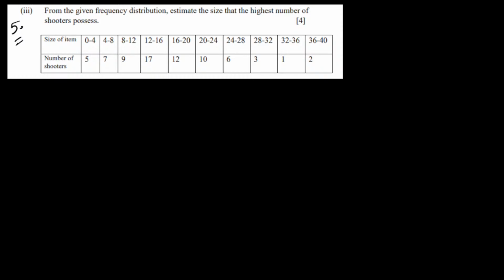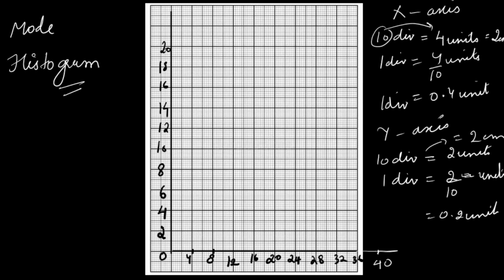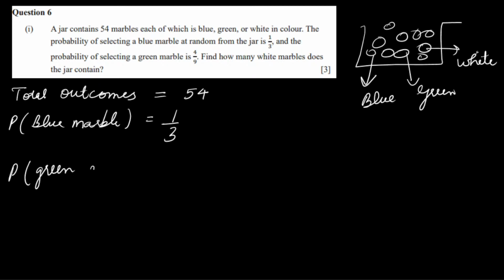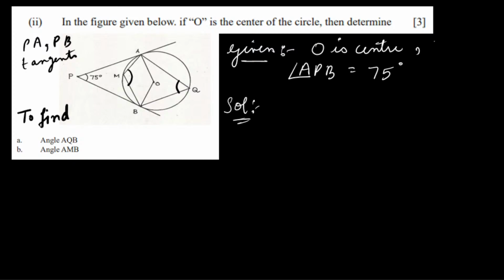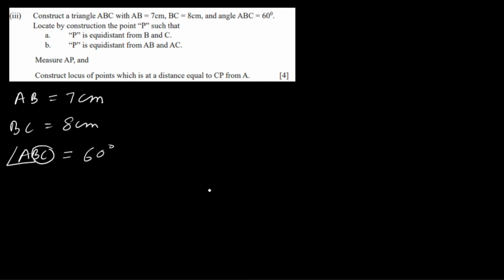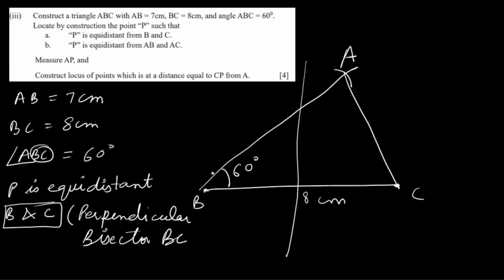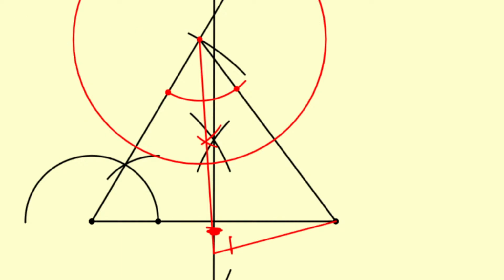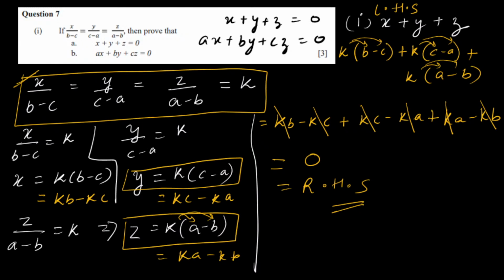MODEL PAPER | TARGET BOARDS 2025 | PART 5 | CLASS 10 | ICSE